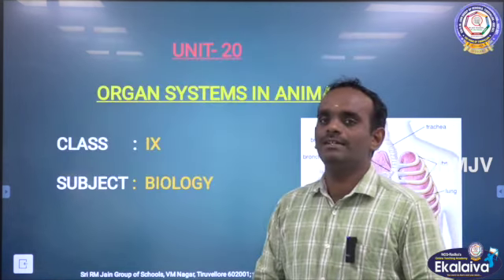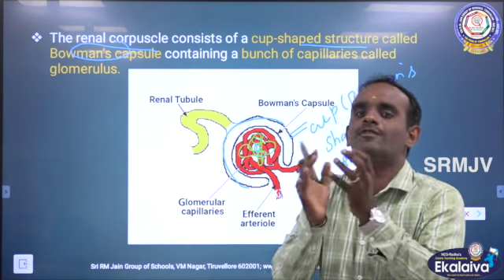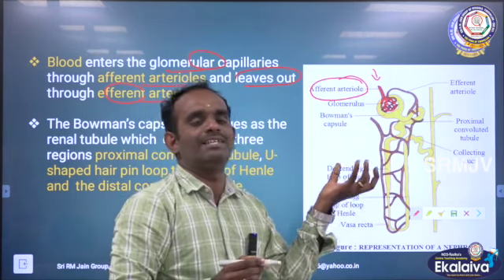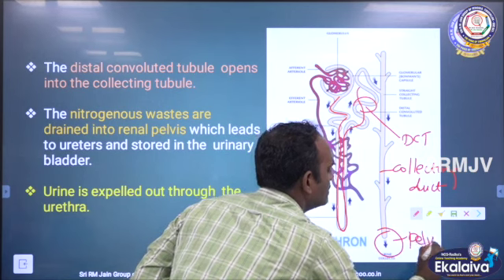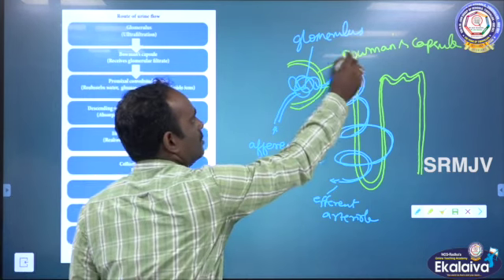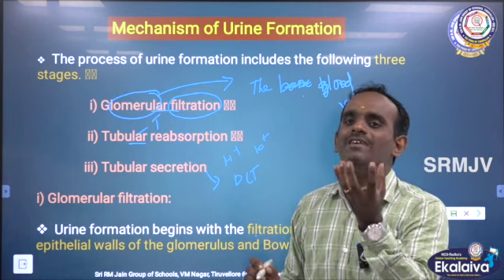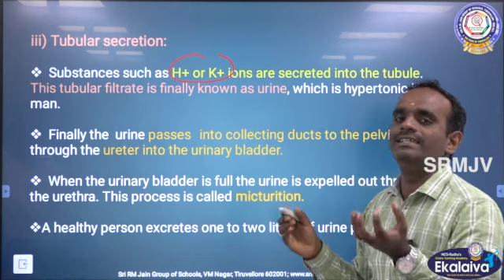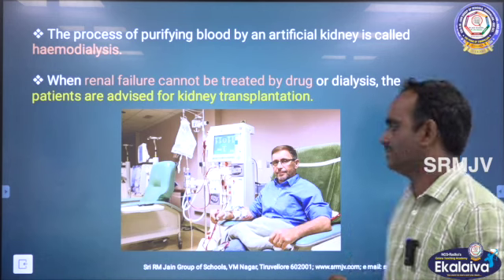IX- Science - TN- Samacheer - Organ system in animals - Structure of nephron